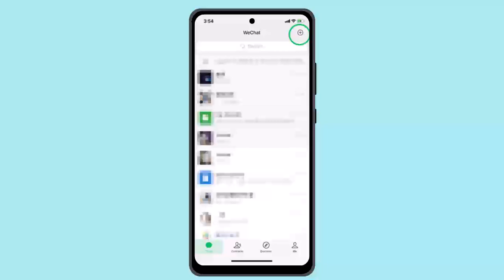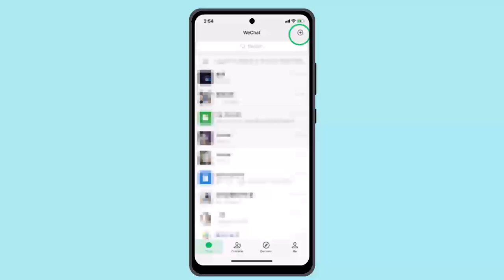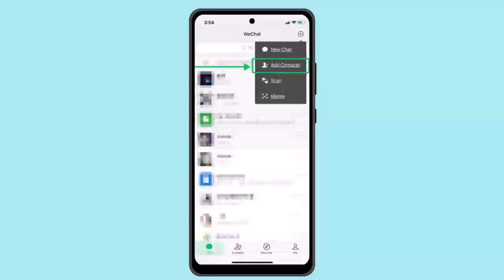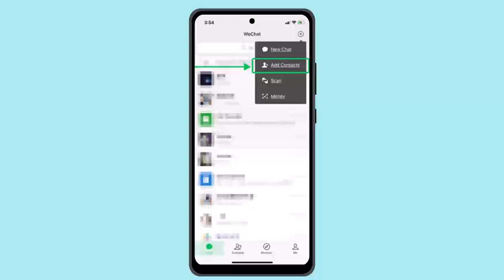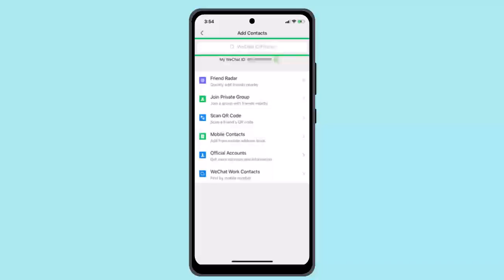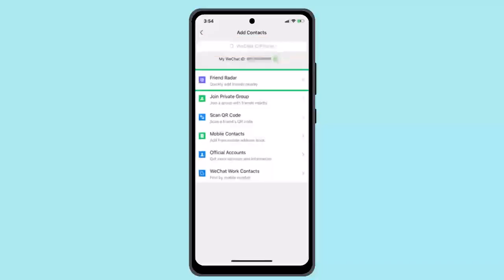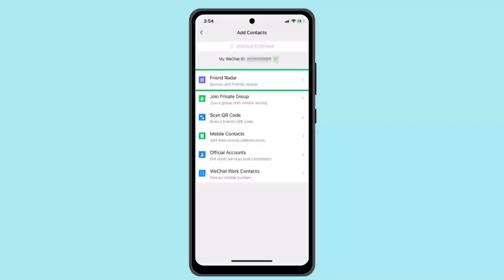How To Share WeChat ID To My Friends 2024 !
This Video Is based on How you can Share WeChat ID to My Friends.

Chapters / Timestamps
0:00 Introd
0:08 Share WeChat ID To My Friends
0:48 Outro